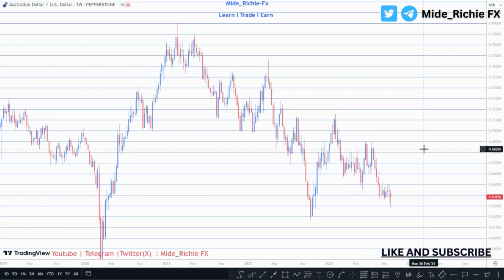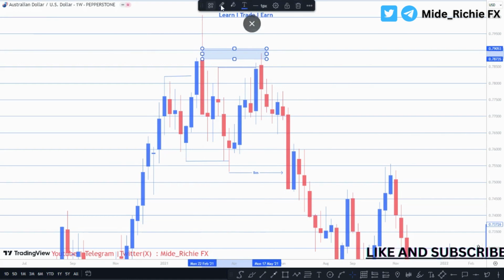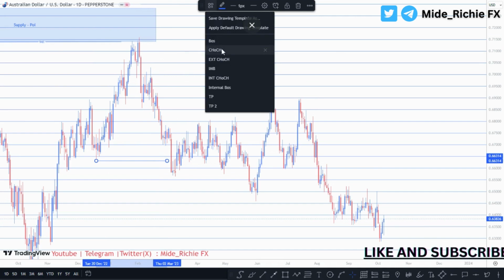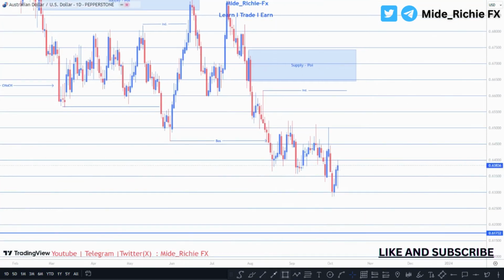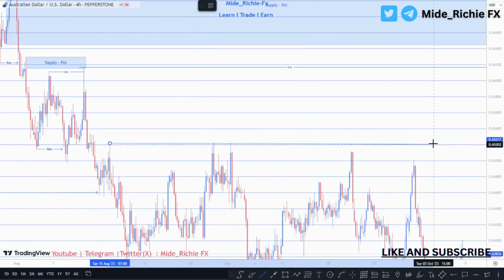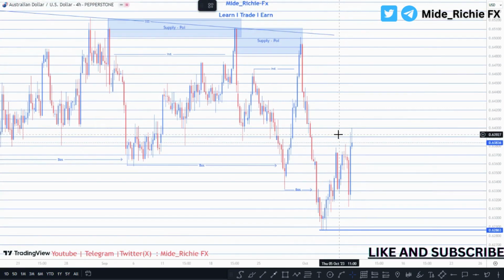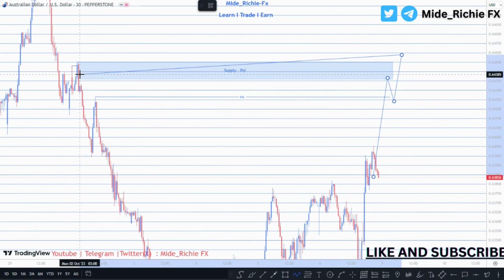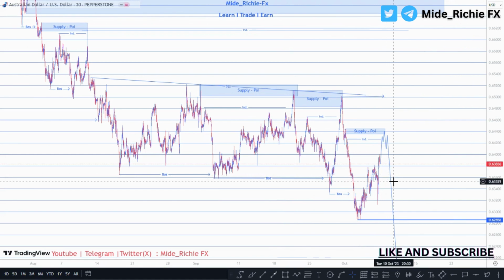AUDUSD WEEKLY OUTLOOK. (oct 8.) || Mide_Richie FX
Yoo. What's up YouTube! 💪🌟

It's a New video, and in this video, I will share with you guys my Outlook or Weekly Breakdown on AUDUSD. Watch to the end and see what i am expecting from this paid this WEEK.

Hope you did Learn something, if this Video Help you In a way or the other, Please, Consider 👇👇

Peace 🕊️🙏